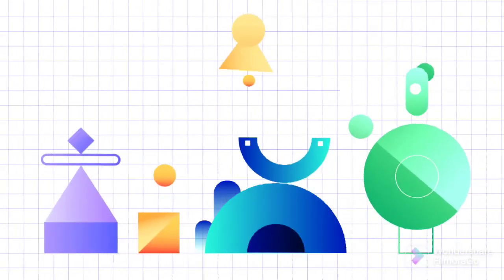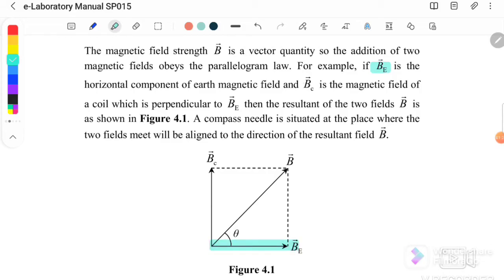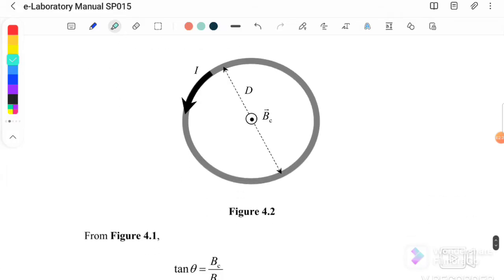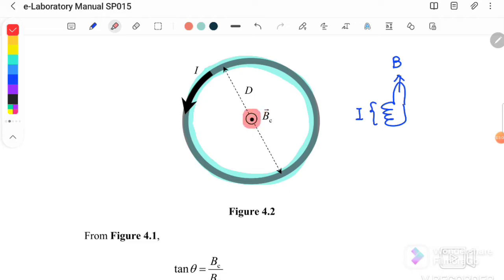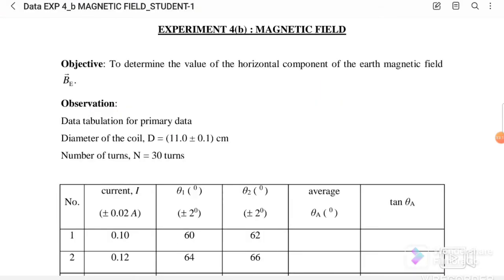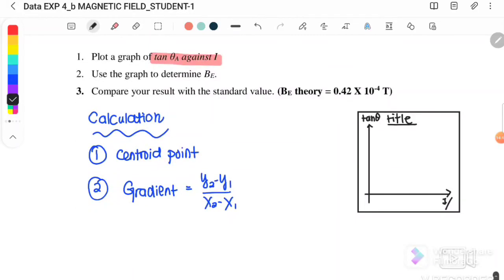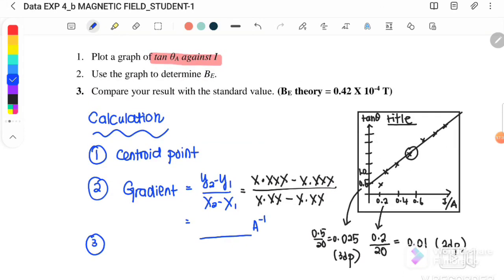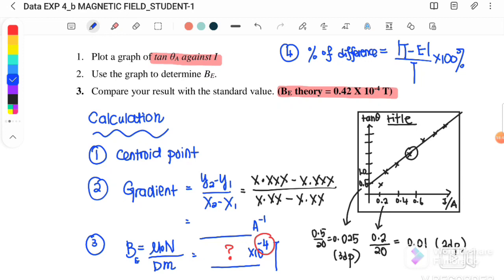《EXPERIMENT 4》MAGNETIC FIELD || REPORT WRITING || SP025 || PHYSICS